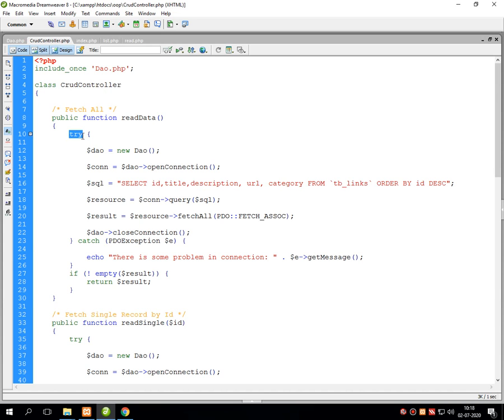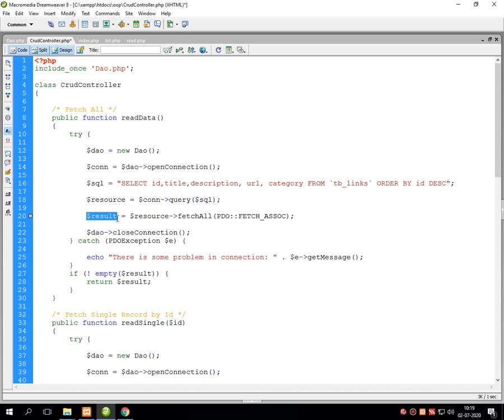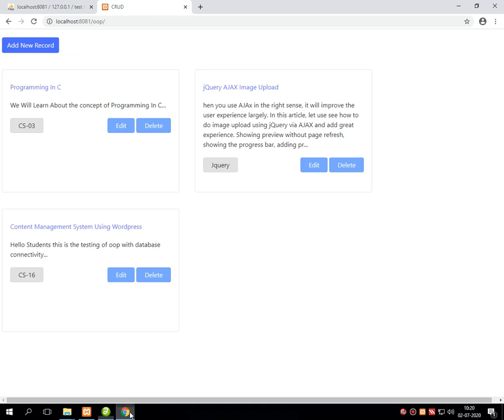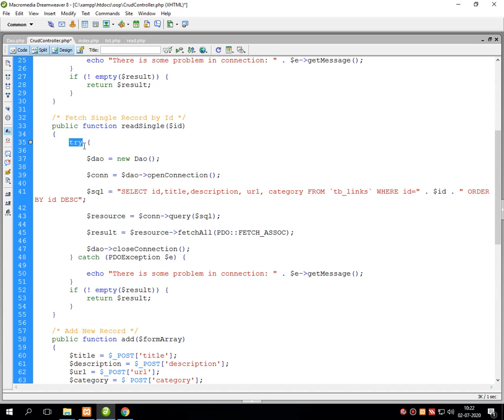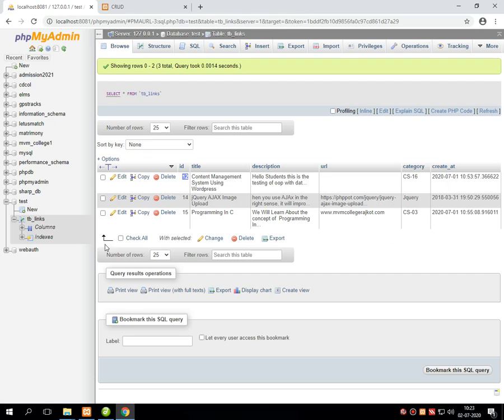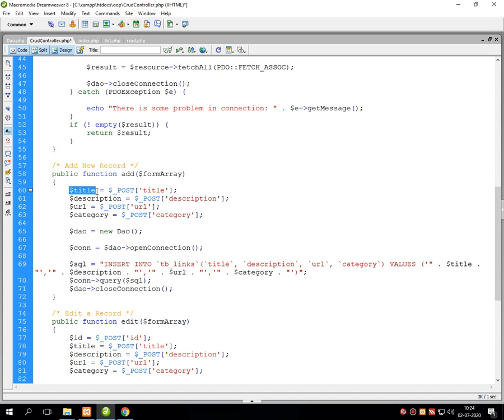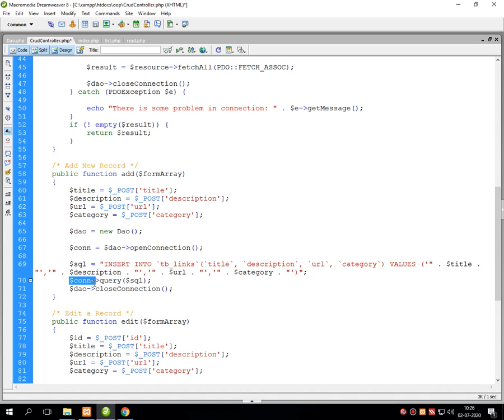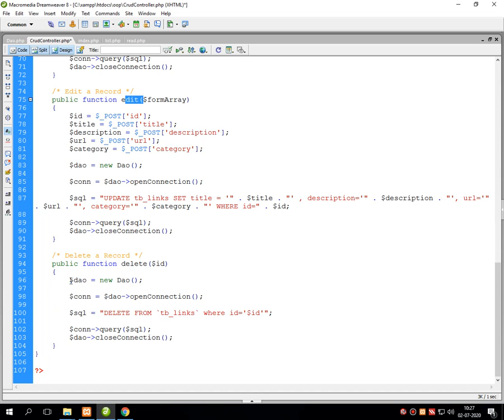UNIT 1 LEC 5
Database Handling Using OOP Continue...
Insert
Update
Delete